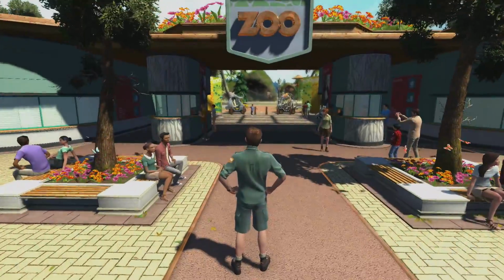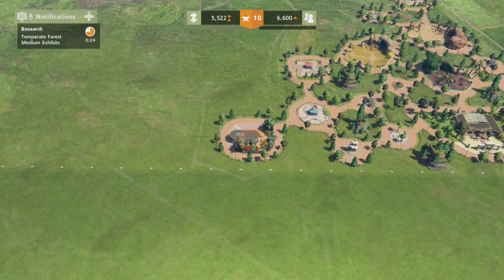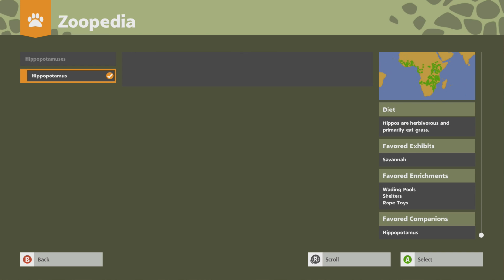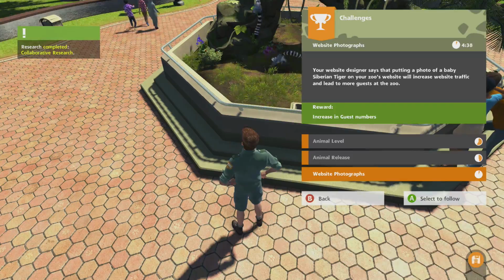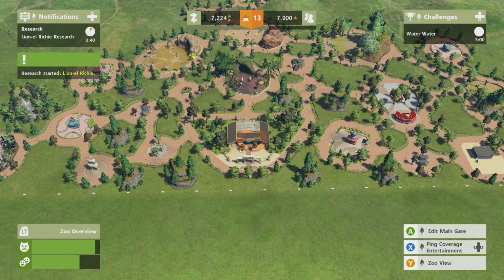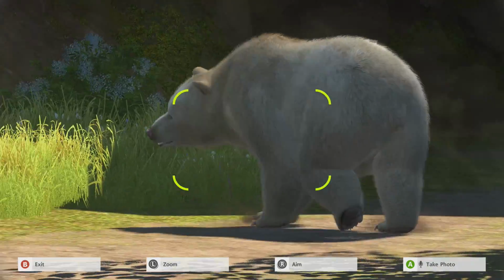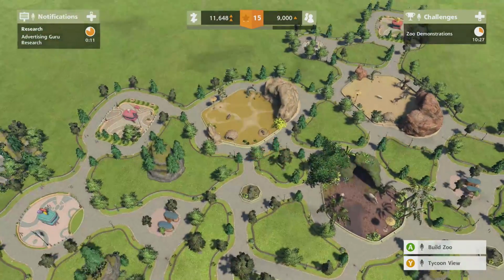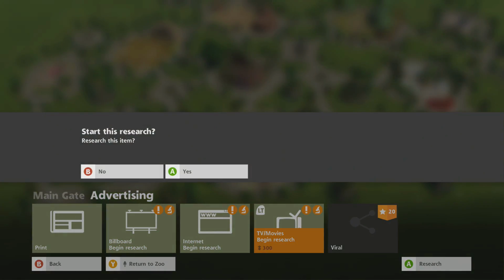Zoo Tycoon (Xbox One) | Let's Play #14 | Albino Babby!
IT IS FAR TOO CUTE YET SLIGHTLY CREEPY OMG IM DYING OMGOMGOMG.
Er-hum.

And for alternate sources of British Banter, come say hello on Facebook
To watch the rest of Zoo Tycoon as I do nothing but coo at adorable animals, click this linkie thing

Zoo Tycoon for the Xbox One, by the same company behind Kinectimals, is an adorable and animal packed (over 100 species!) zoo tycoon sim with more focus on cute animals than the actual tycoon bit. It's just, it's just awesome. Plus I get to pull faces at chimps. What more do you want eh?

You can learn lots and lots more about Zoo Tycoon for the Xbox One over on the wikipedia
"Zoo Tycoon was revealed at E3 2013 In June 2013 The game will feature a new level of up close interactions with the animals and zoo, according to Microsoft. A teaser trailer for the game shows some new features, for example, feeding an elephant.[5] This is the first time that the Zoo Tycoon (series) was on the consoles unlike its predecessors The Original Zoo Tycoon and Zoo Tycoon 2 which both are on PC on August 2013 during Gamescom 2013. The gameplay that was shown included elements of Zoo Tycoon 2 such as first person view, and new elements like feeding the animals in first person view or and having zoo keepers feed them instead. Tycoon Mode, which was introduced in the first Zoo Tycoon, has returned. The player can help animals with problems like changing moods, hunger, and thirst"

Or if you want to read some  reviews of the game, you can do that too! At these super handy dandy links... one of them is even a video. A VIDEO! -